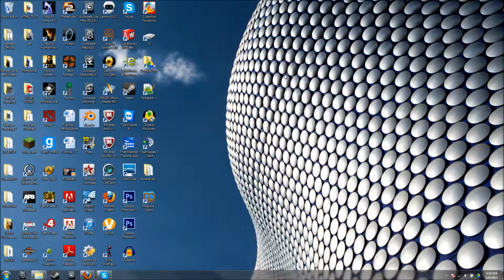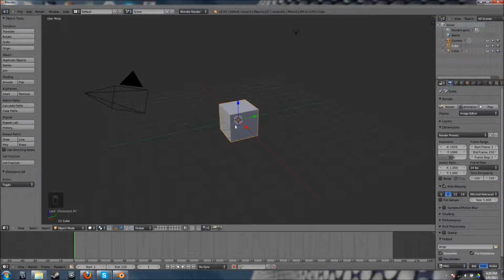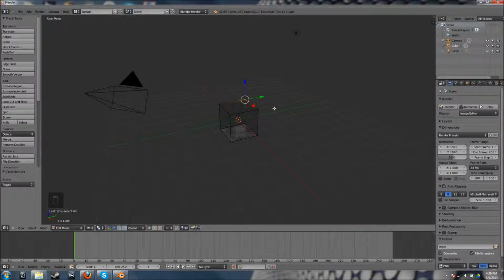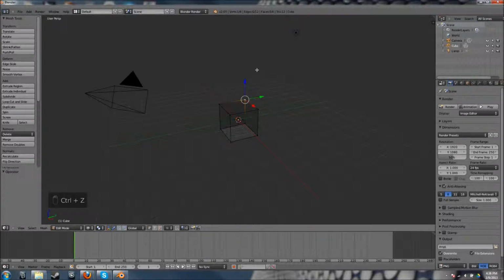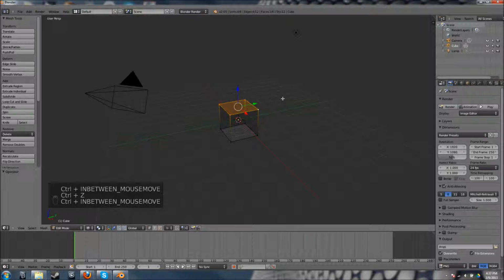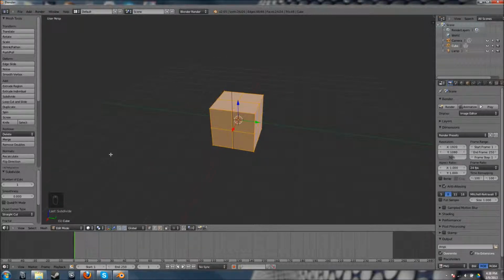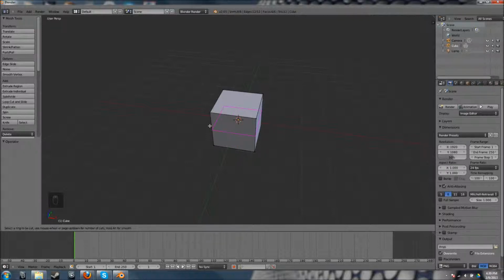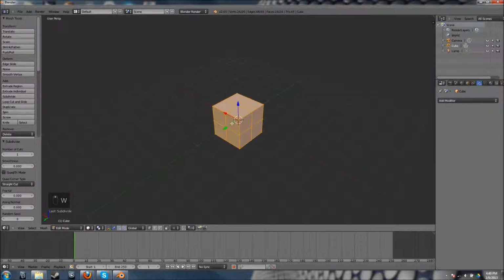Blender 2 65 Tutorial 3 All About Vertices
In this tutorial Angelo will go over the basics of vertices.